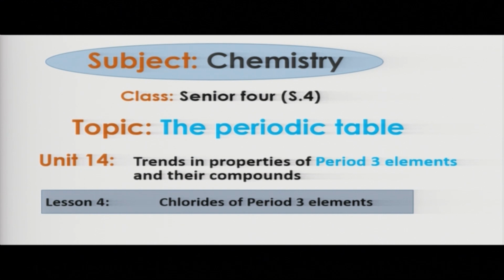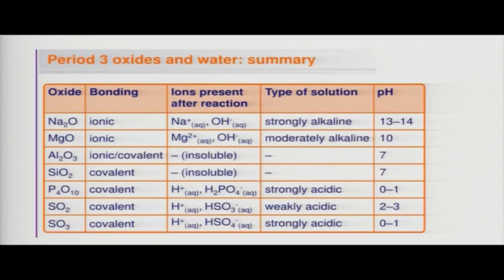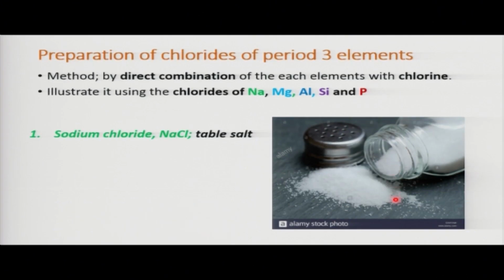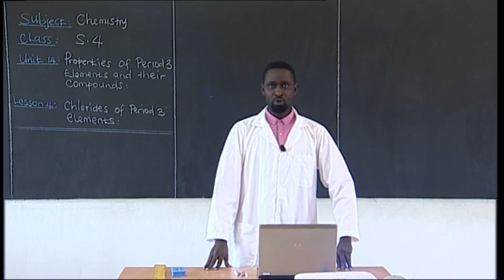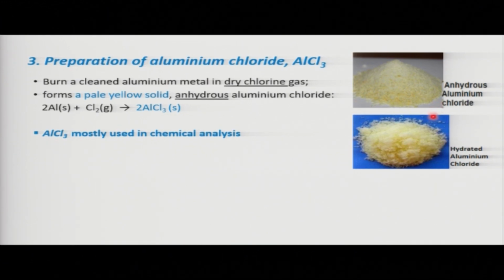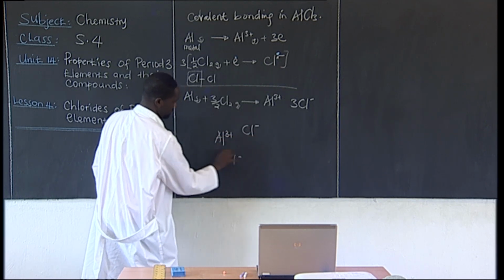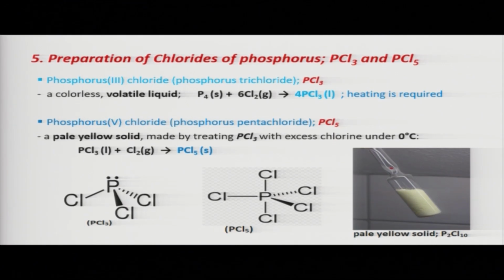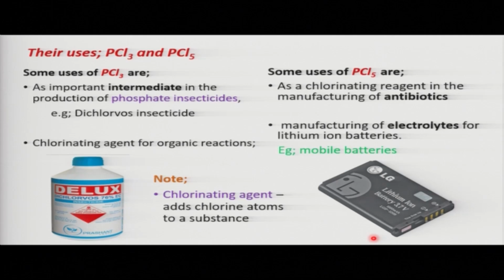S4 Chemistry Unit 13 Properties and uses of group 18 0 elements 2 3